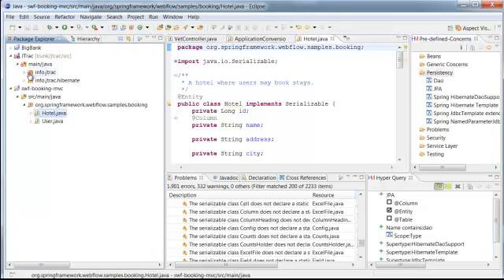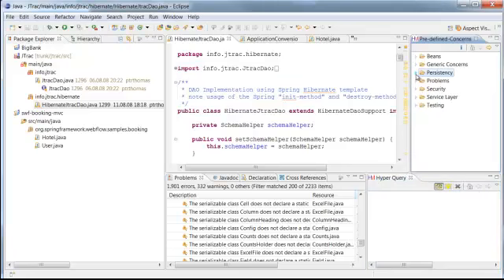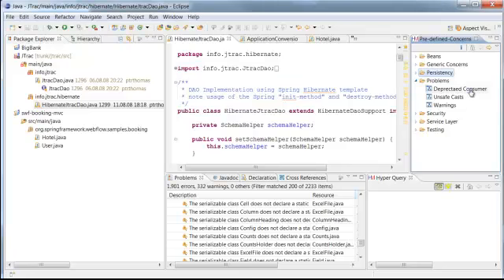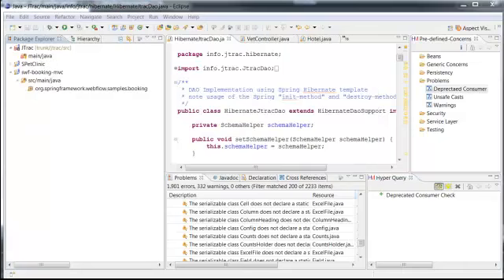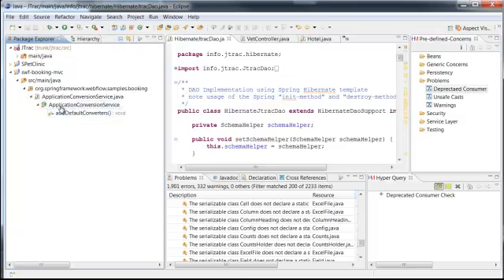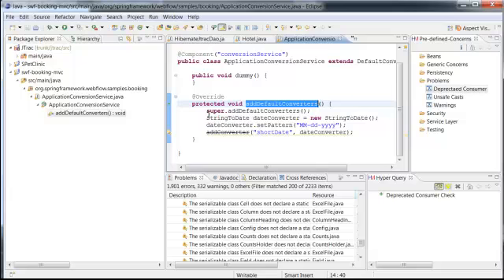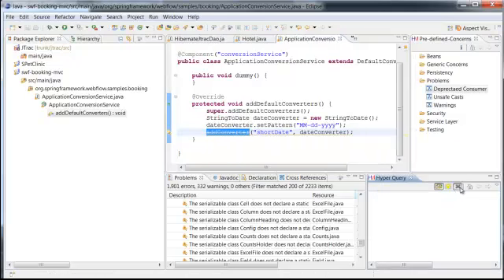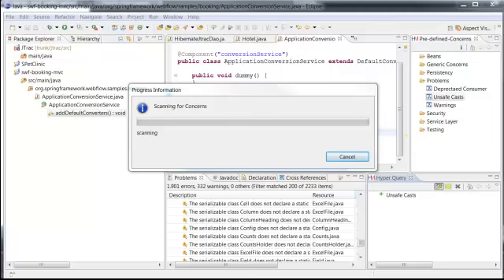Query for elements of the persistency layer; deprecated consumers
Hypermodelling queries for the persistency layer. Showing how to reveal code fragments out of structural information, software engineering, Reverse Engineering